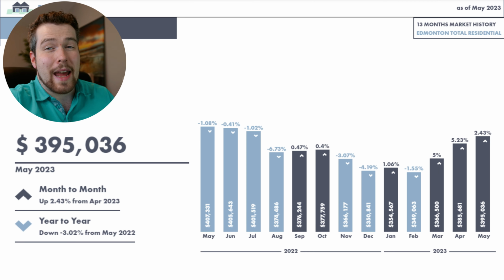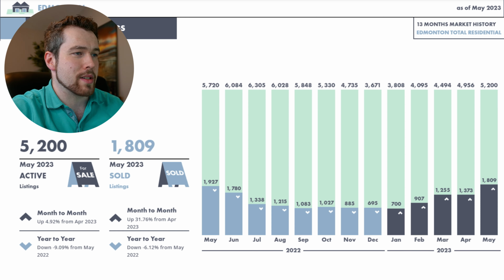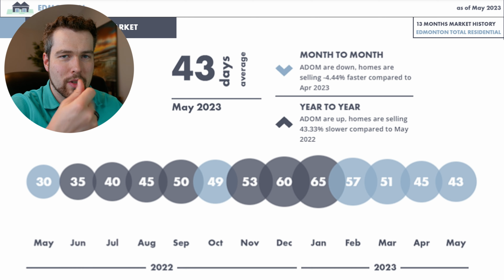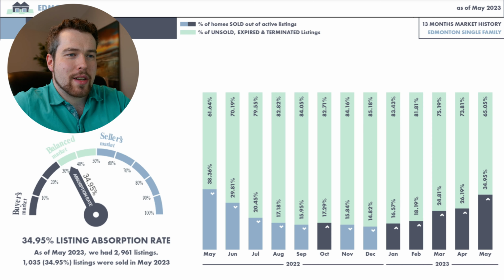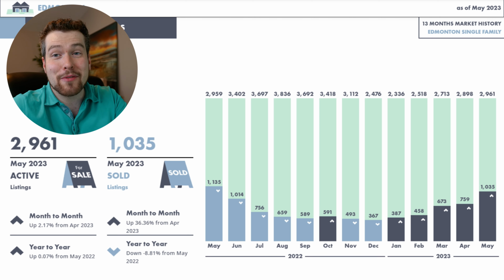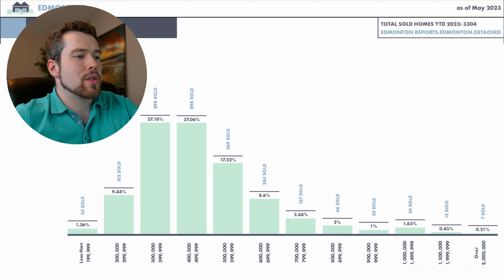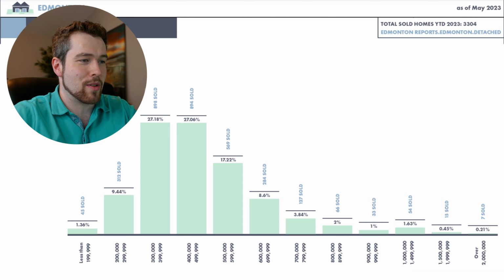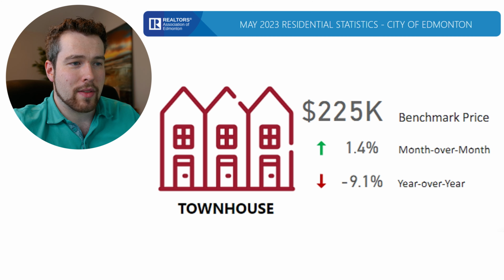Edmonton Housing Market Update | June 2023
My comprehensive report on the Edmonton housing market for June 2023 is based on the latest statistics from the Realtors Association of Edmonton. You'll learn about the current state of the Edmonton real estate market as a whole, as well as insights about single-family homes and other sub-markets.

Join the Facebook Group - Edmonton Housing Market Tips, Updates, and Insights